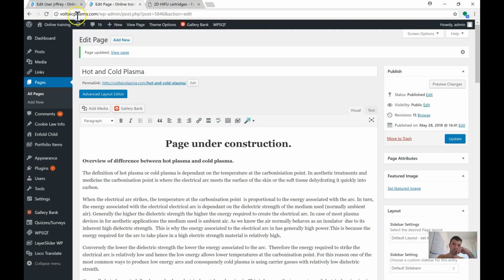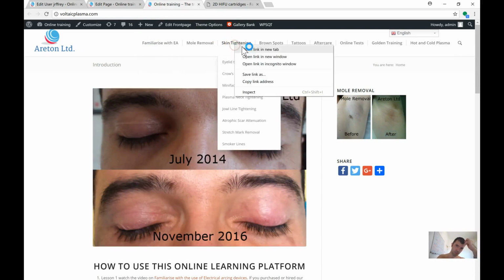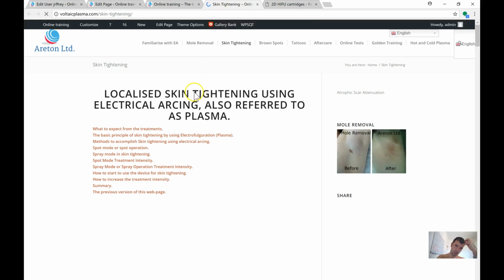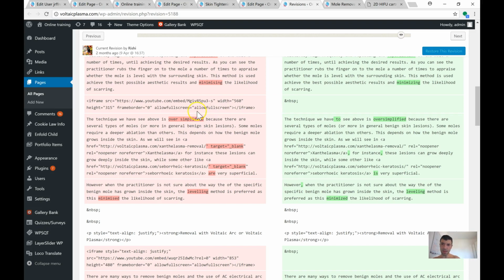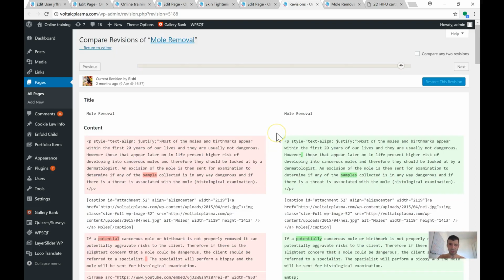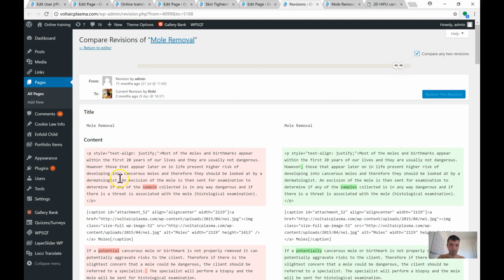to restore the deleted vodeos where they have been deleted p